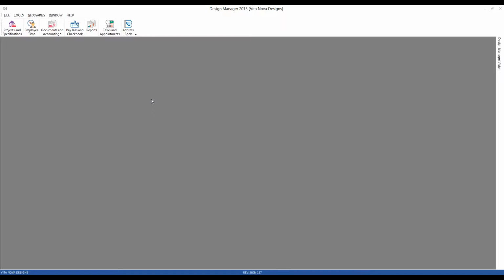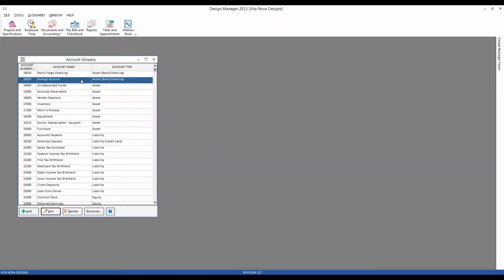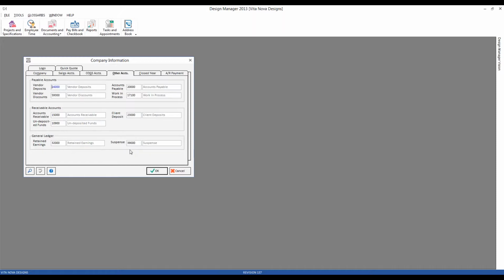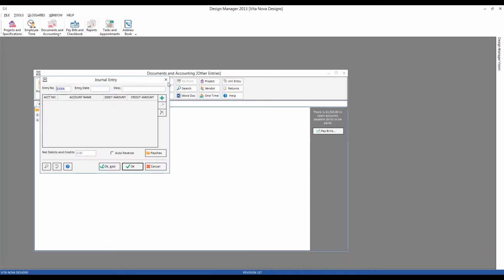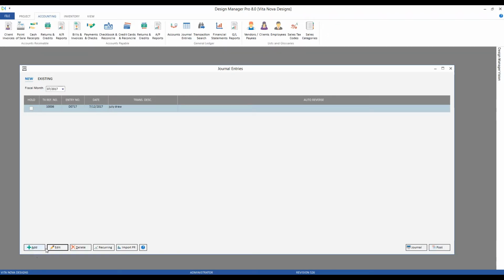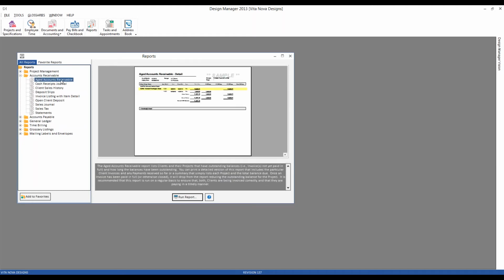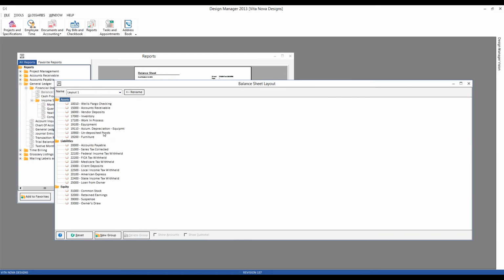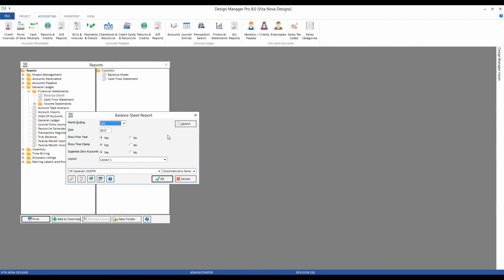Accountants Webinar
Webinar for Accountants to watch as a summary of where to find the pertinent accounting functions in DM:
1. Chart of Accounts
2. Creating/Closing Accounts
3. Journal Entries
4. Financial Reports
5. Famous Five Reports

0:00 Preface
0:40 Chart of Accounts
8:24 Fiscal Settings
14:06 Journal Entries
22:09 5 Report Favorites
26:40 Financial Statements
33:47 Conclusion